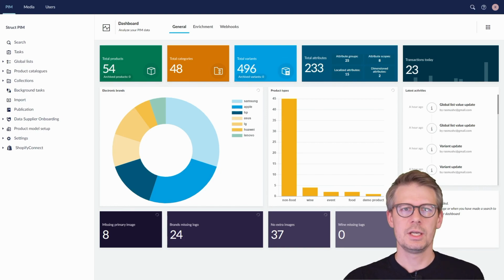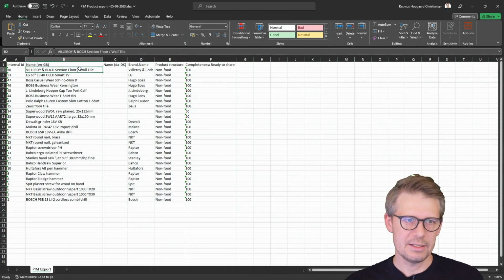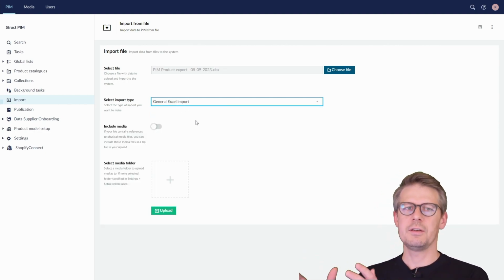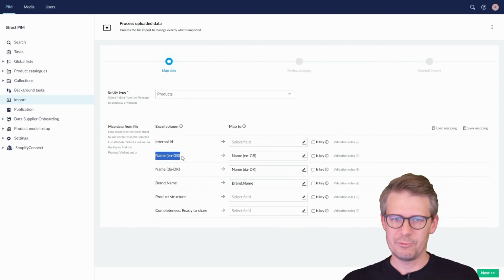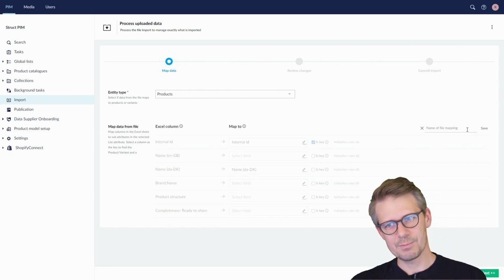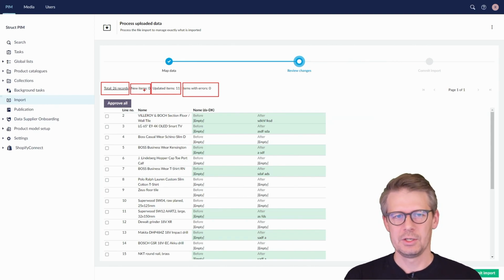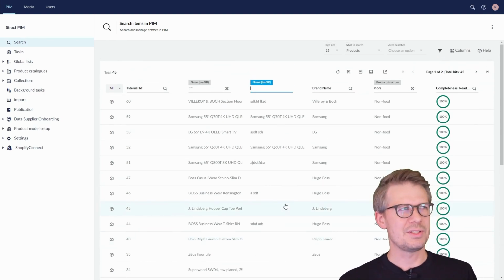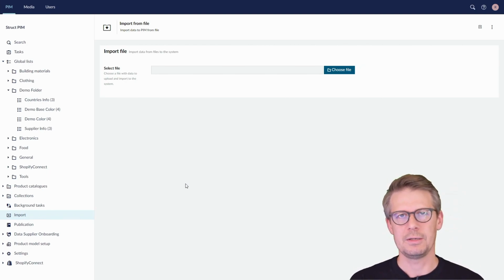Import basic - in Struct PIM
Here I will show you basic stuff about how to do imports in Struct PIM.